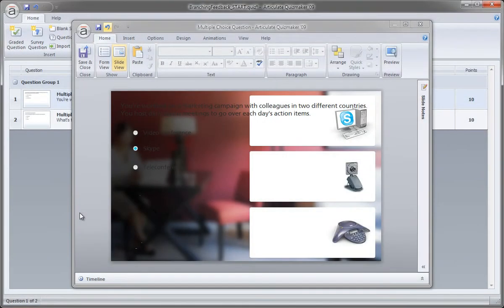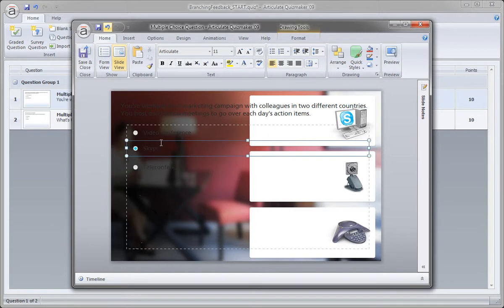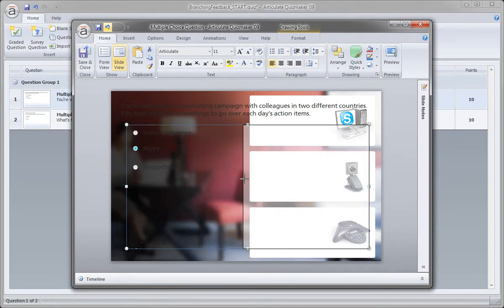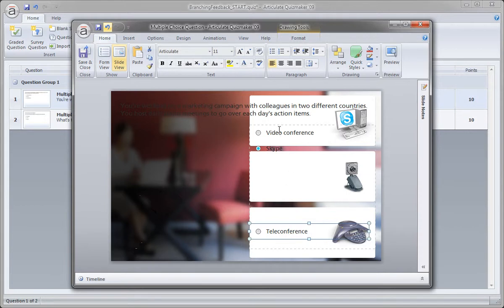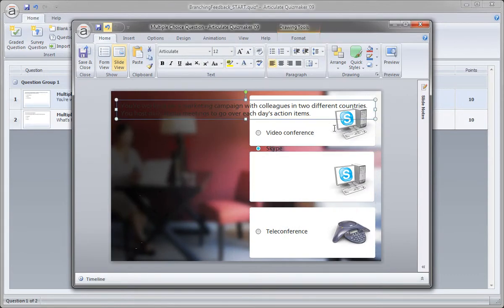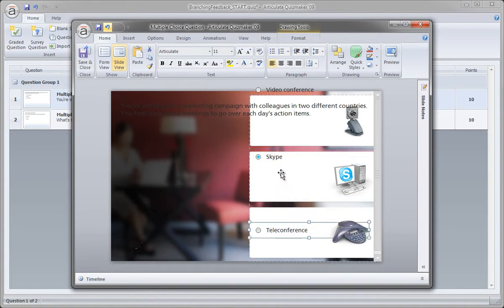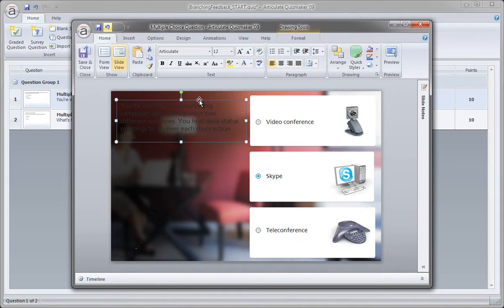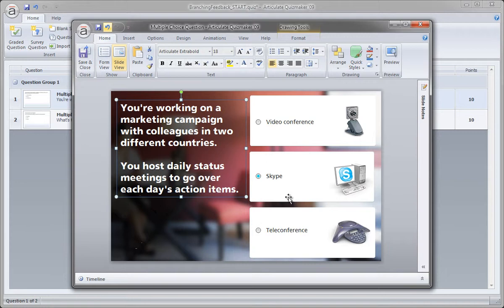Quizmaker Branching Quizzes tutorial: Aligning the choices and graphics (5/10)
In this movie, you'll work with Quizmaker's formatting tools to align and position your question and choice boxes.